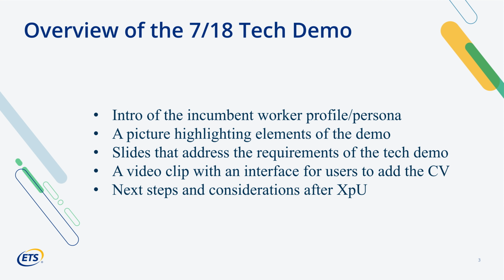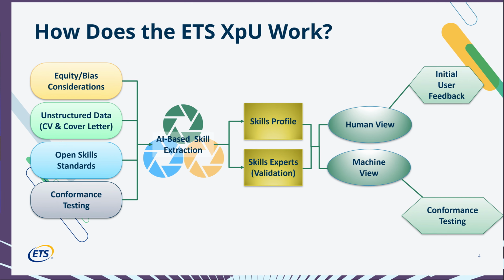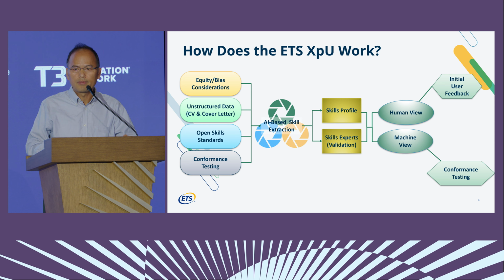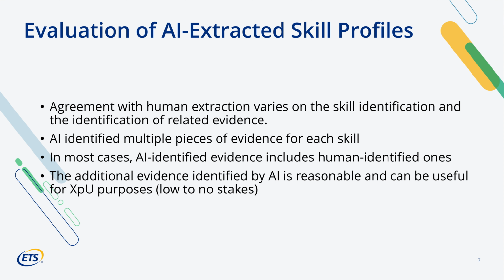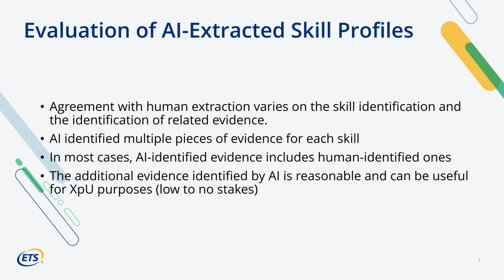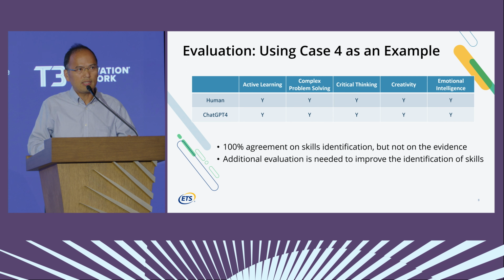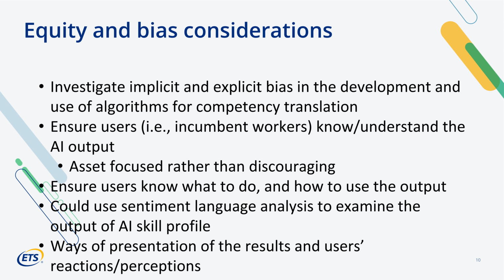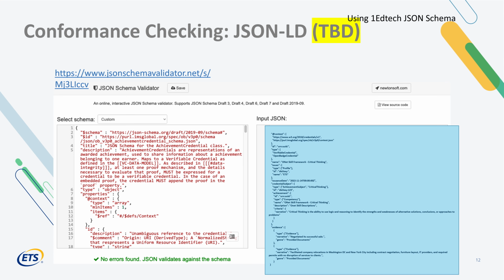Experience You Demonstration: ETS